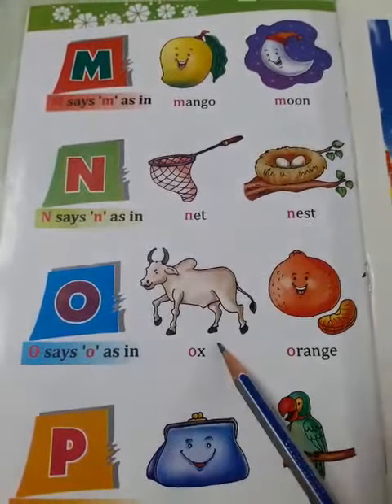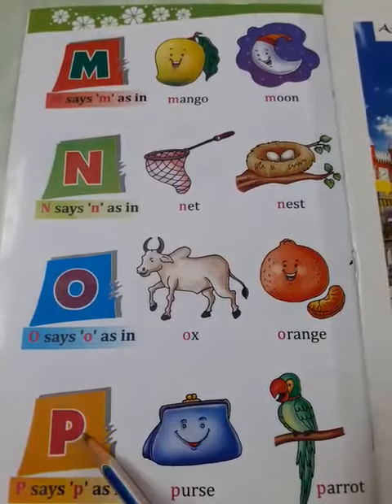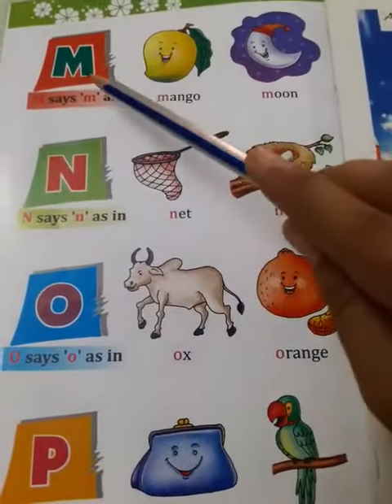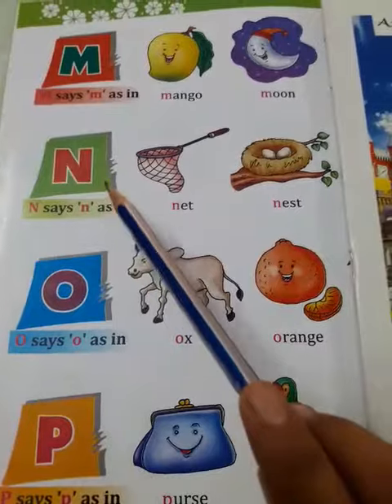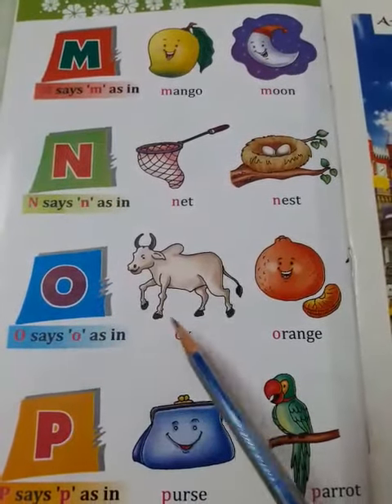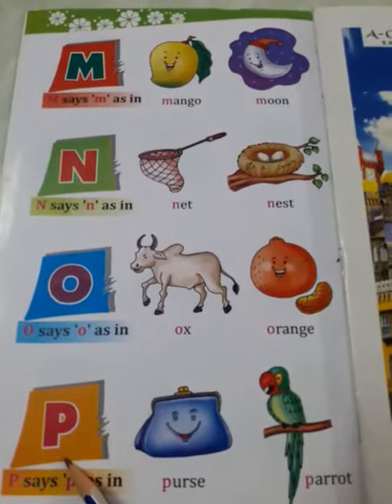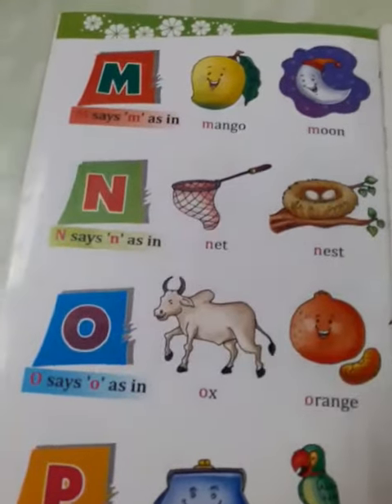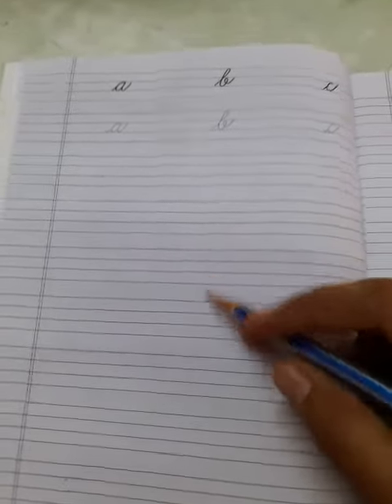KG English Phonic Sound Part 4